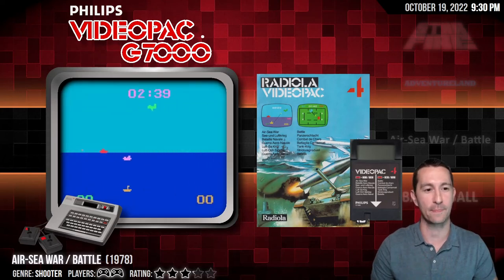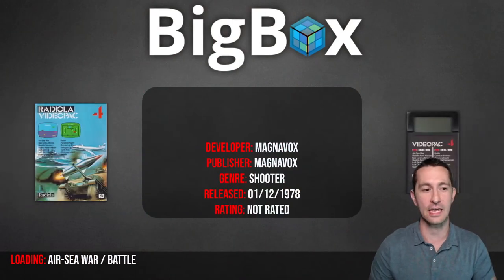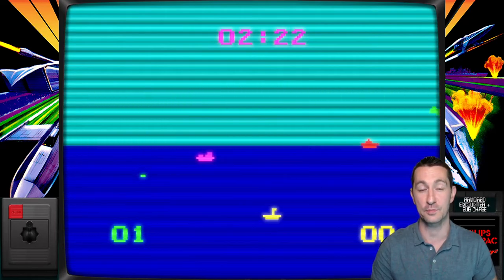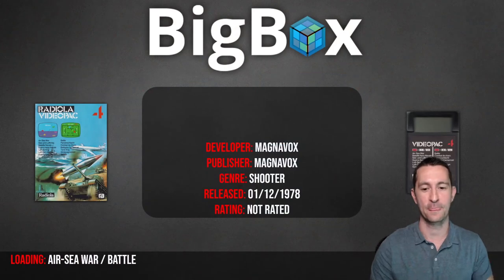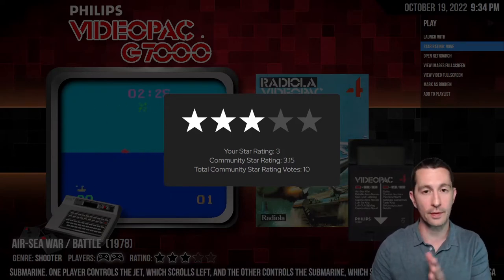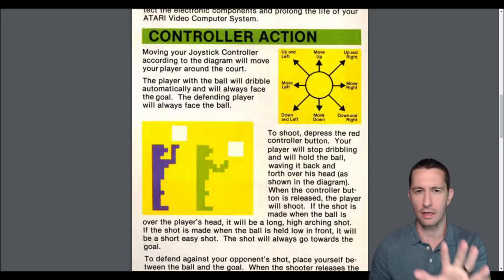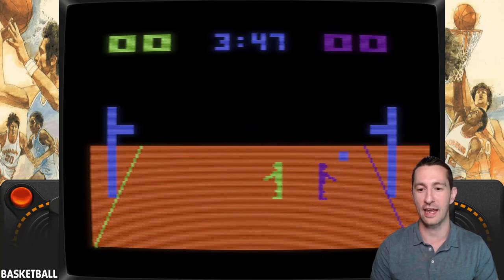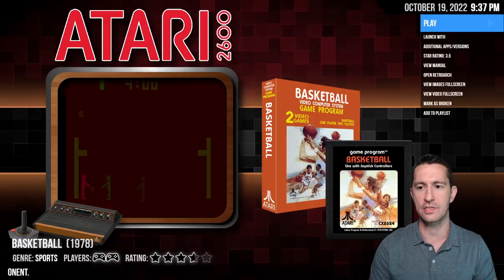1978 - December - Philips Videopac vs Atari 2600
Philips Videopac
-Air-Sea War / Battle

Atari 2600
-Basketball

Chronologically Gaming!
Live on Twitch Every Weekday at 9pm Central

chronologicallygaming#6267